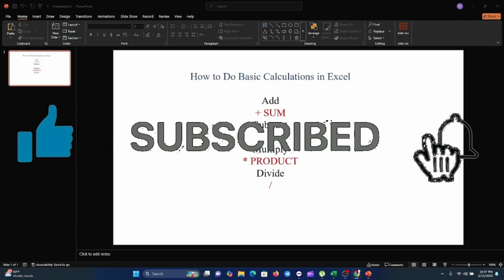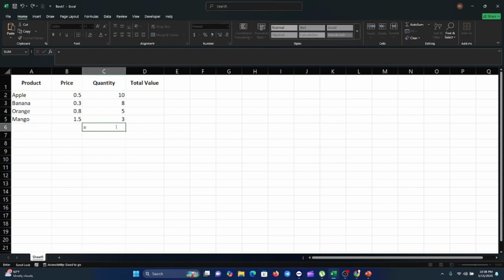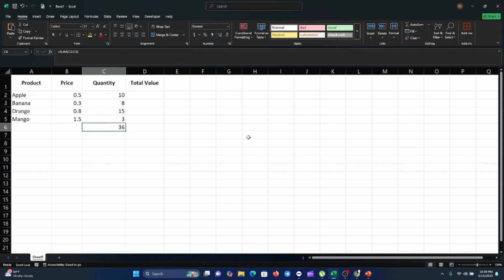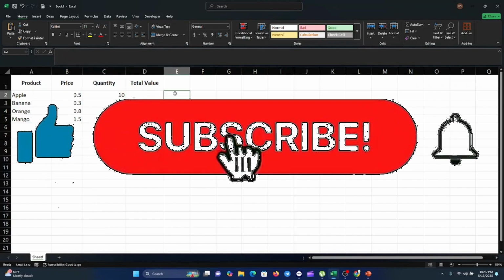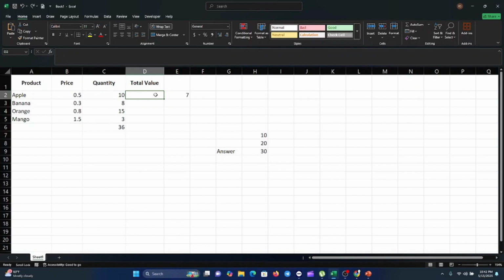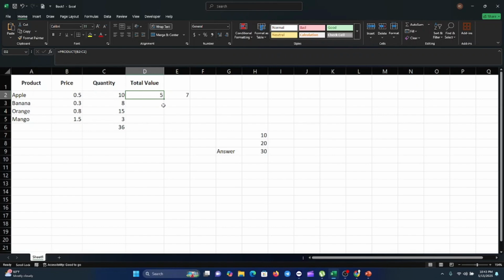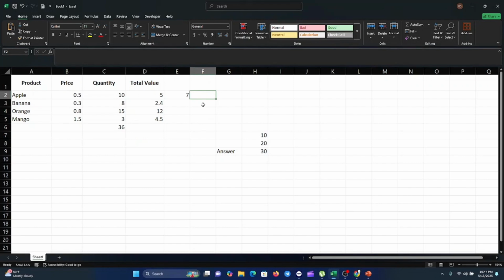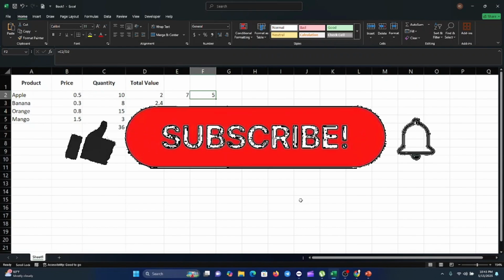Excel for Beginners: Add, Subtract, Multiply, Divide Made Easy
Want to learn how to do basic math in Excel? ➕➖✖️➗
This beginner-friendly tutorial walks you through addition, subtraction, multiplication, and division using formulas and cell references. Ideal for anyone new to Excel — students, professionals, and data beginners.

✅ In this tutorial, you'll learn:

How to write basic formulas

When and how to use cell references

How to do calculations automatically

📊 Whether you're creating a budget or analyzing data, these skills will save time and reduce errors.